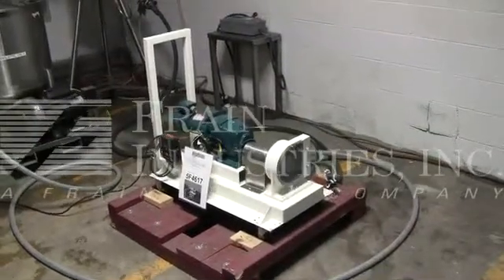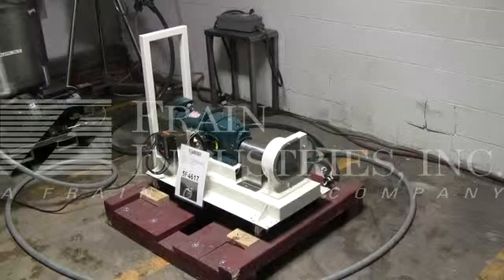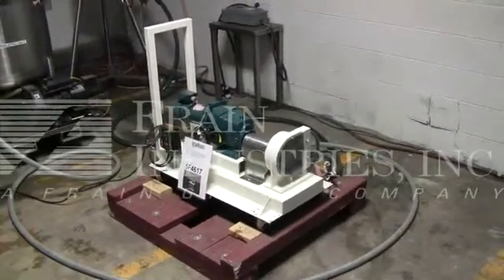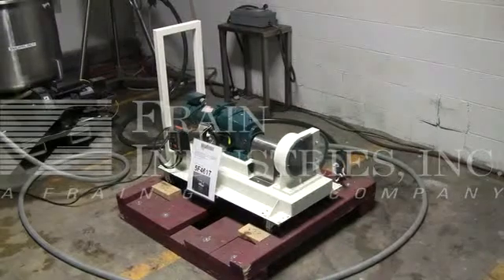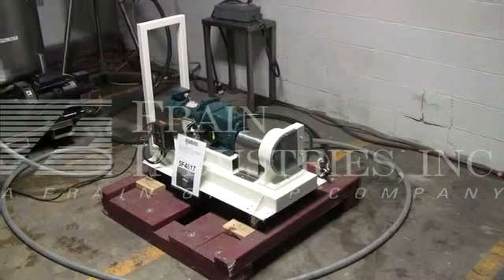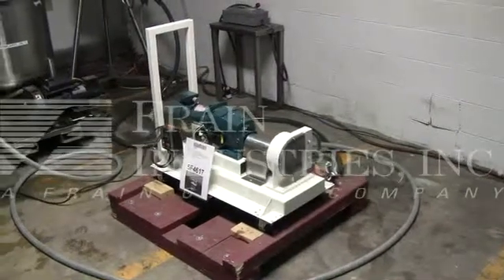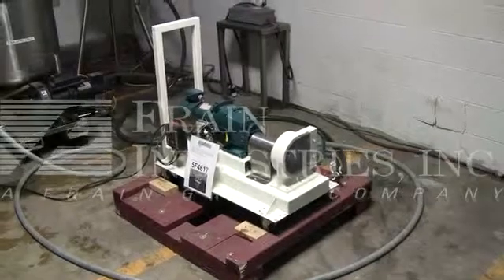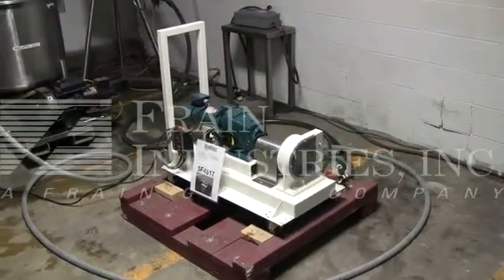Randolph Pump Peristaltic 750-362 5F4617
Randolph 750-362 peristaltic direct drive pump rated to  7.8 gallons per minute. Equipped with pump head, with 1" tubing, mounted on cart with casters and is coupled with 1/2 HP, 90V  DC, motor with gear reducer and vari-speed controller with forward / brake / reverse capabilites
Primarily used for transferring sterile solutions, abrasives,  or any other fluid, that would ordinarily contaminate or destroy by the internal components of a pump.